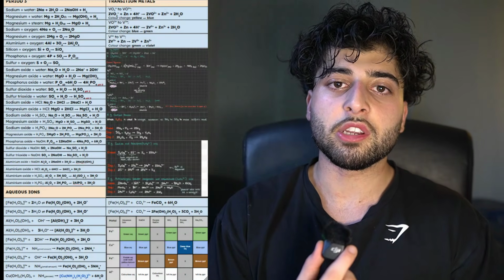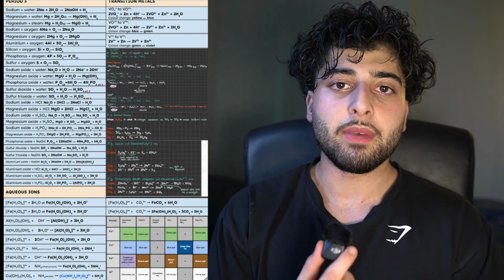Watch this if you have A-Level Chemistry Paper 1